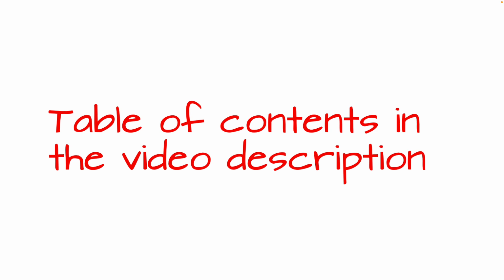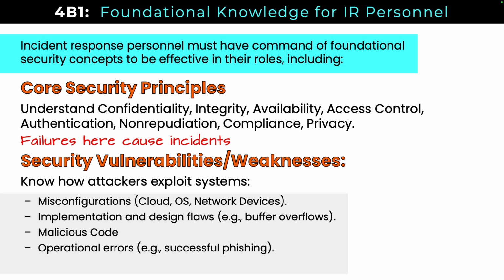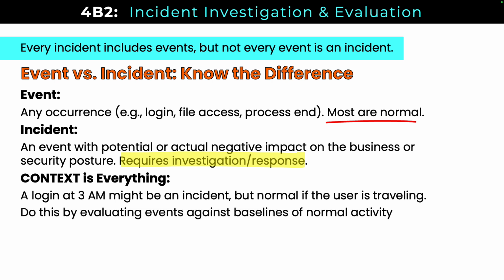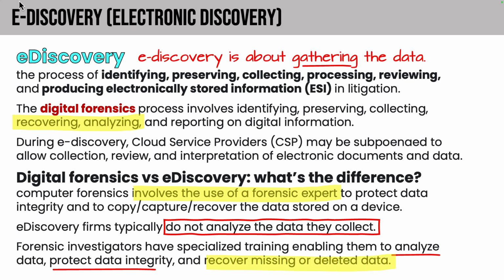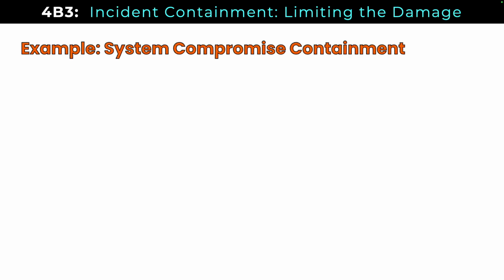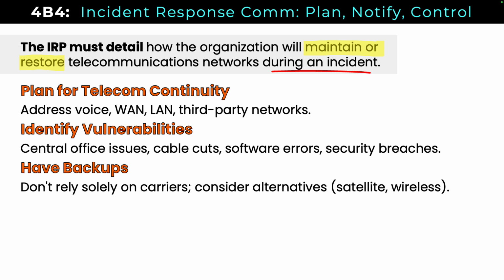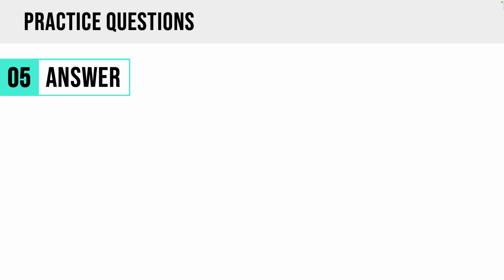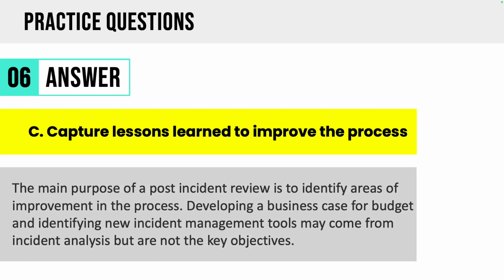CISM EXAM PREP - Domain 4B - Incident Management Operations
This video covers every topic in DOMAIN 4, PART B of the ISACA CISM exam.

Chapters
00:00 Introduction
03:46 4B1. Incident Management Tools and Techniques
21:04 4B2. Incident Investigation and Evaluation
41:51 4B3. Incident Containment Methods
46:54 4B4. Incident Response Communications
55:27 4B5. Incident Eradication and Recovery
01:04:09 4B6. Post-incident Review Practices

Study Guides 📚
ISACA (Official) Review Manual
ISACA (Official) Questions and Answers